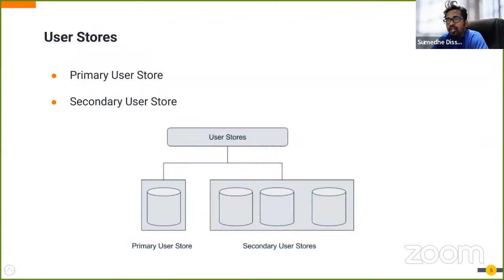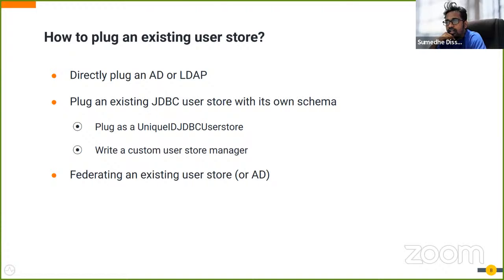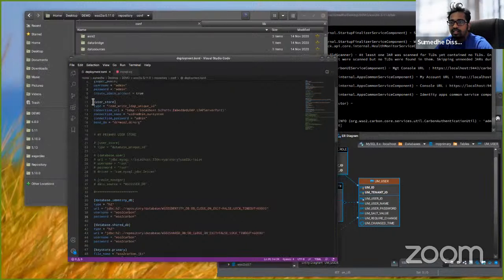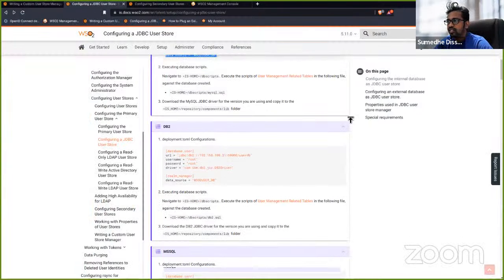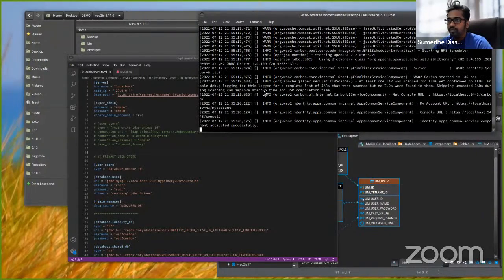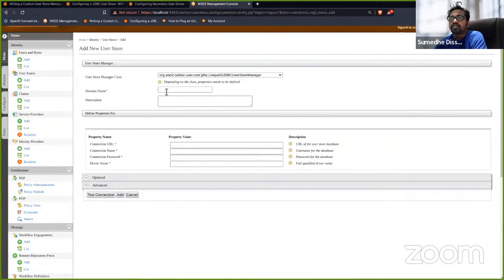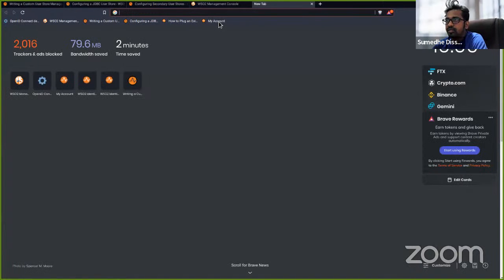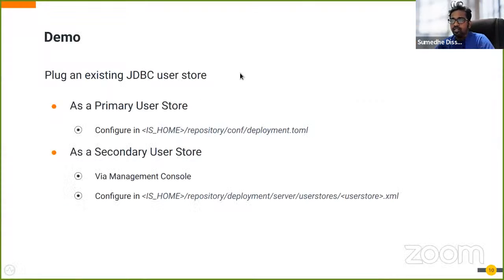How to plug in your existing user base to the WSO2 Identity Server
In this episode, we will be demonstrating how to plug in your existing user base to the WSO2 Identity Server in just 15mins.

Resources:
- Configuring User Stores Documentation
- How to Plug an Existing User Store into WSO2 Identity Server?